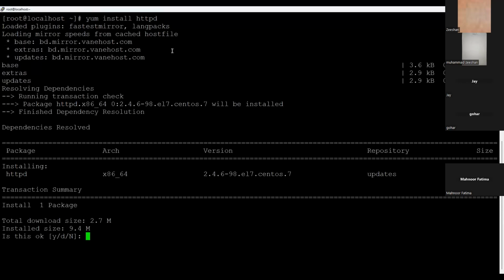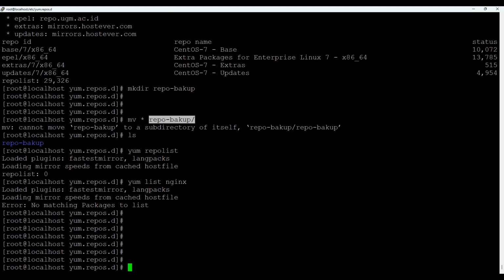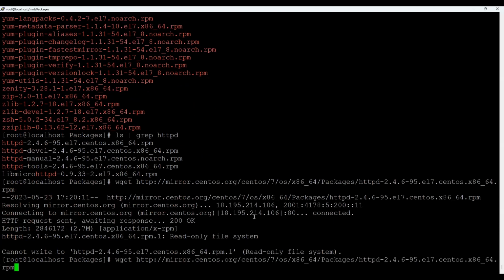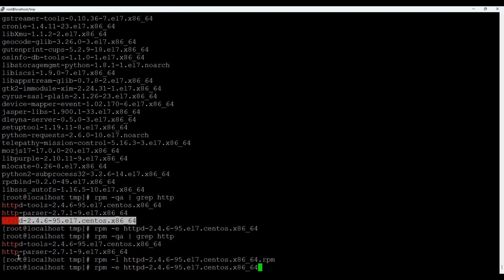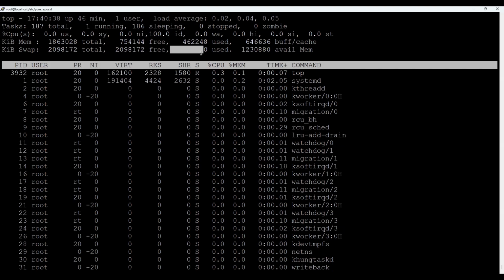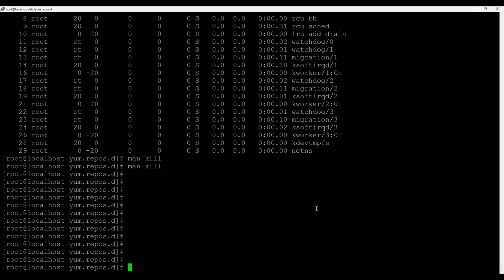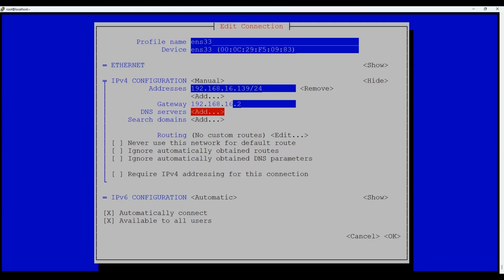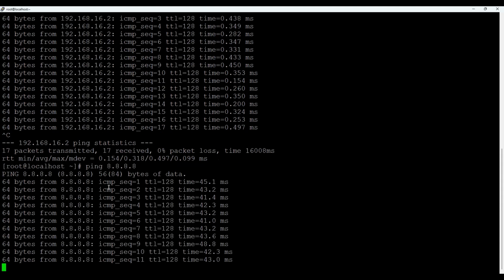IT Crash Course - Batch-II | LINUX | Repo & Network Management-Day7 | ITSS | IT Support Services